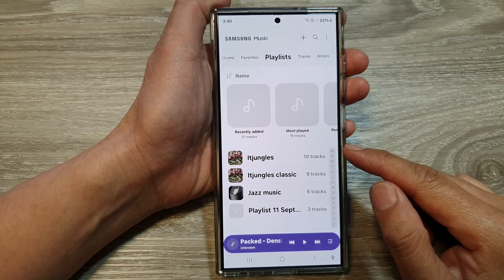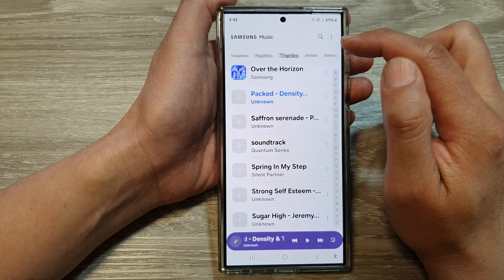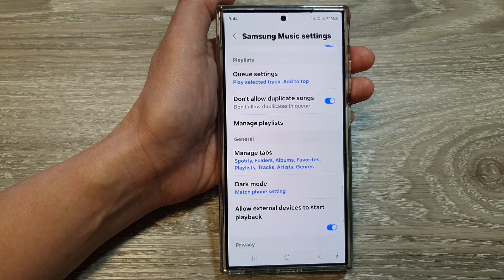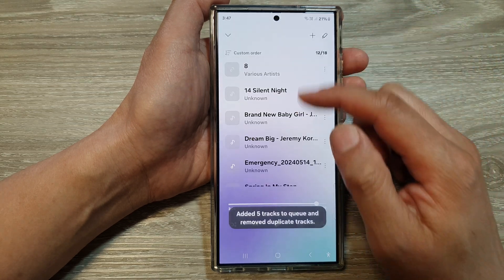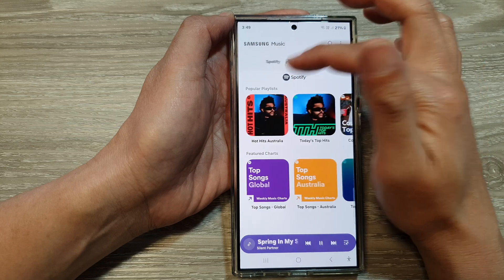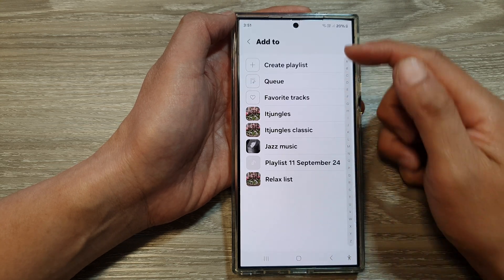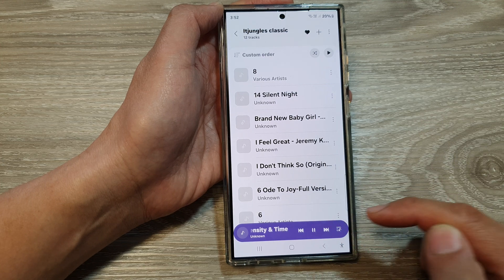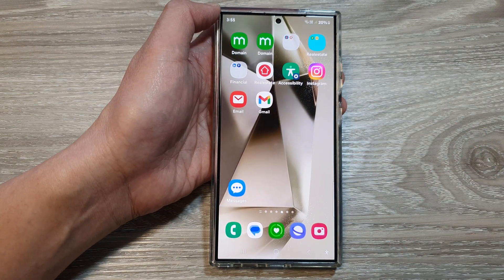🎧 Galaxy S24/S24+/Ultra: How to Play Music With Samsung Music App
In this ITJungles video, I will show you how to play music with the Samsung Music app on the Galaxy S24/S24+/S24 Ultra. This easy guide will walk you through the steps to set up and manage your music library, add songs, create playlists, and customize playback settings for the best listening experience. I will also teach how to play song randomly with shuffle as well as repeating your favorite tracks or playlist.

- master Your Music with a guide to Samsung Music on Galaxy S24/S24+/Ultra
- Tune In: How to Play Music with Samsung Music on Your Galaxy S24/S24+/Ultra

- Music Made Easy: Samsung Music Tutorial for Galaxy S24/S24+/Ultra